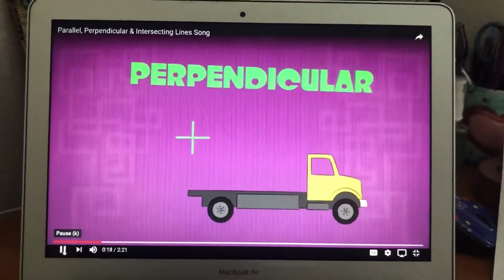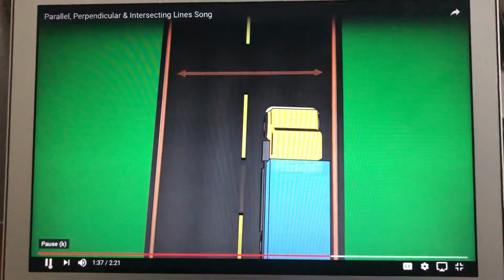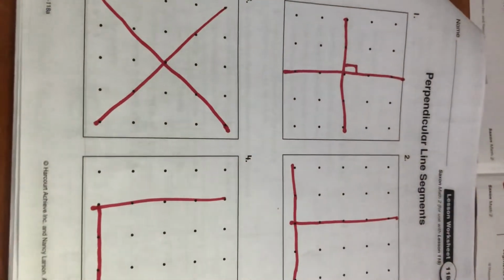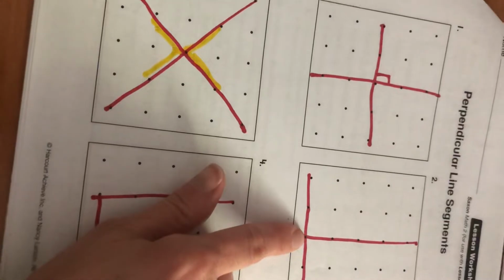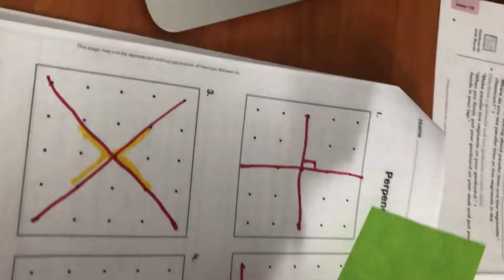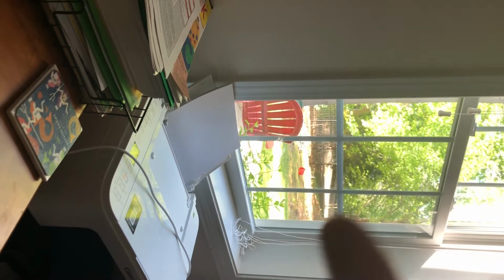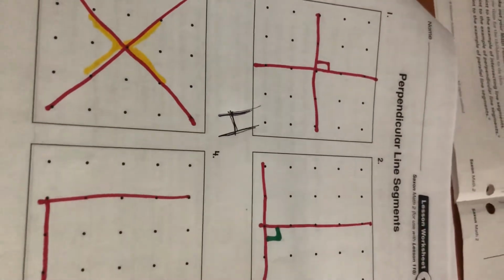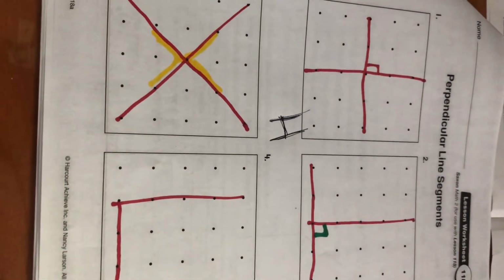Saxon Math Lesson 118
Perpendicular and Intersecting Lines